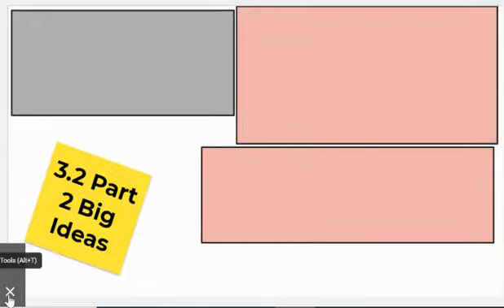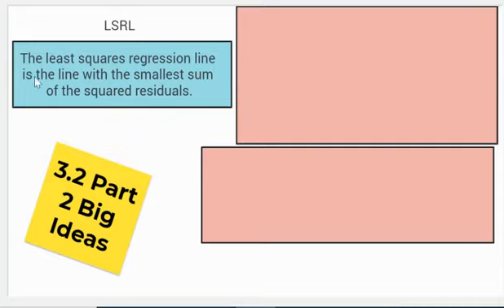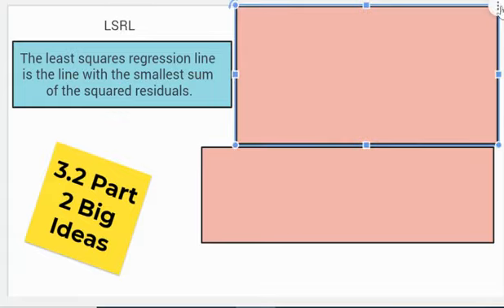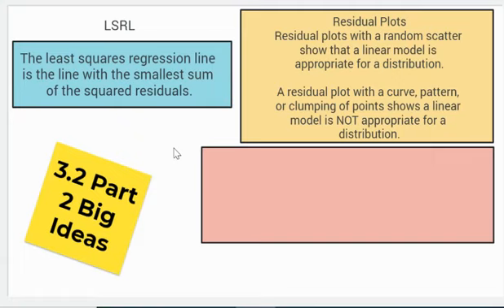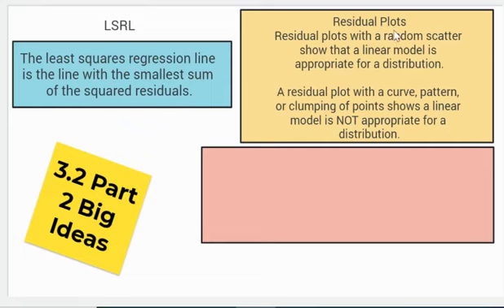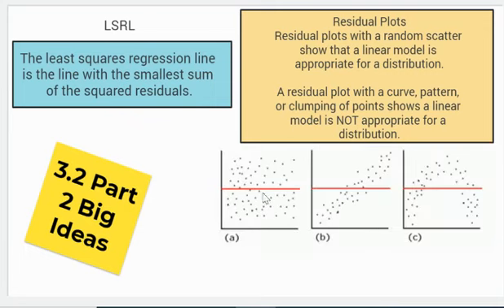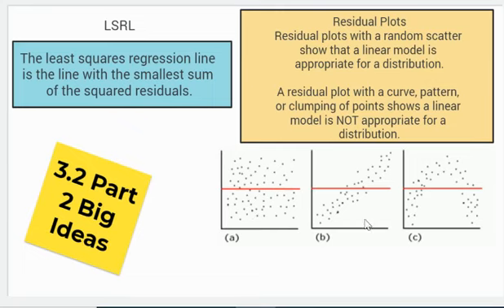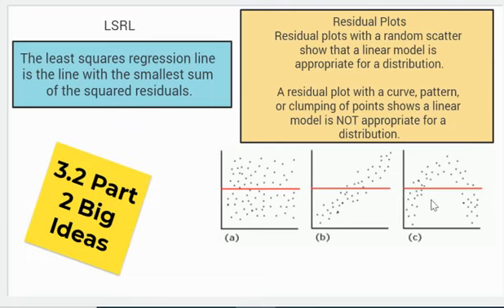50 - Residual Plots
This video gives the big ideas for our lesson on residual plots.